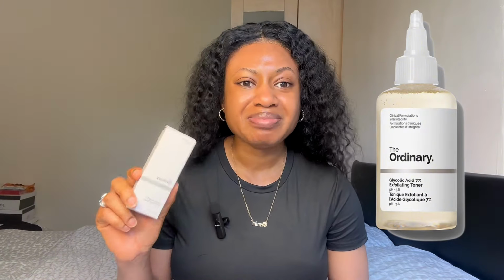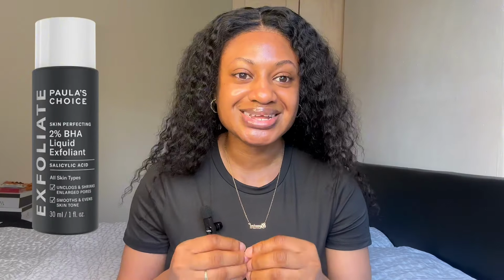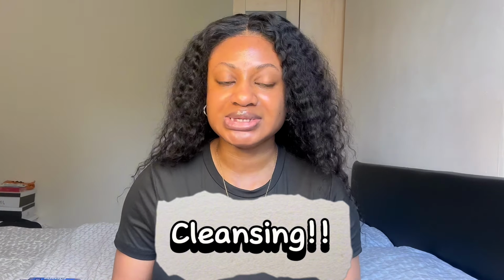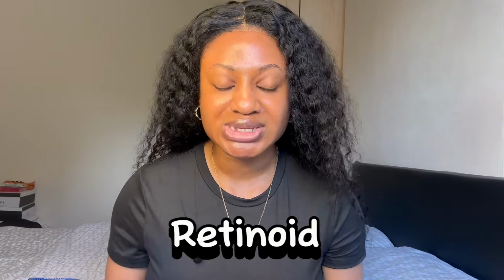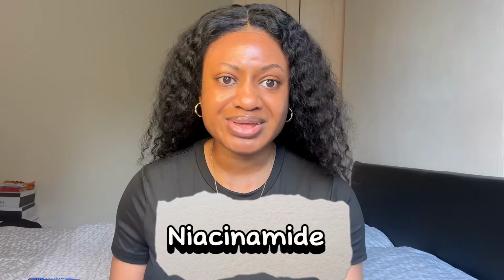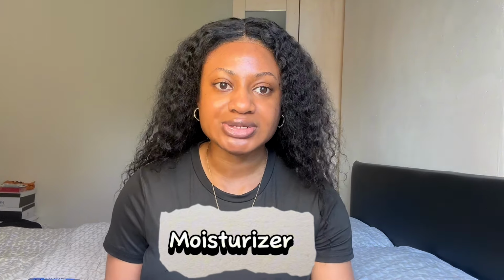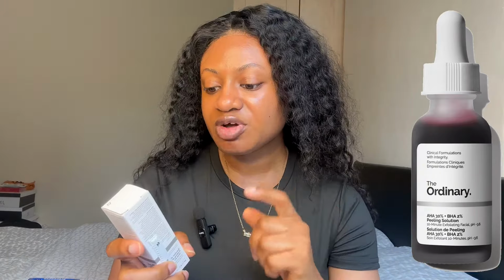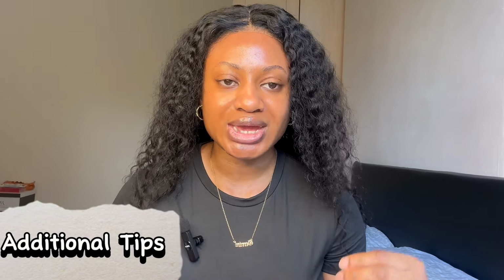THE BEST SKINCARE PRODUCTS FOR TEXTURED SKIN: Skincare routine for smooth and clear skin.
Hi Guys,
My name is Juliet, I am a young Nigerian living in the UK.
On my channel, I post Beauty, Fashion & Lifestyle contents.
I enjoy Shopping, Dressing up,Relaxing and just Living.
I love Skincare & Makeup and I am engaged to my bestfriend!

In this video, I shared the best skincare products for improving textured skin. I also mention affordable options for our budget girlies!
If you desire smooth, less textured, baby skin, then this one is for you.